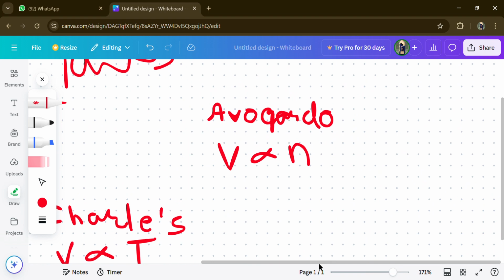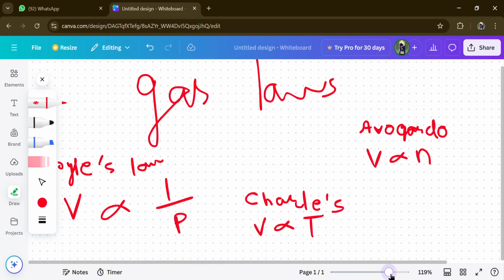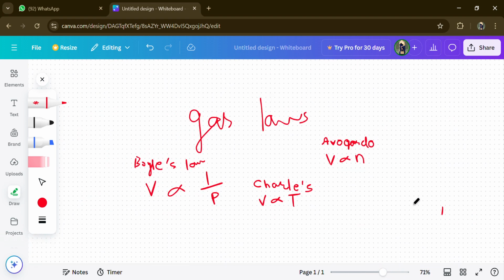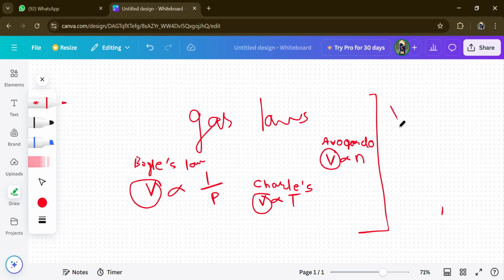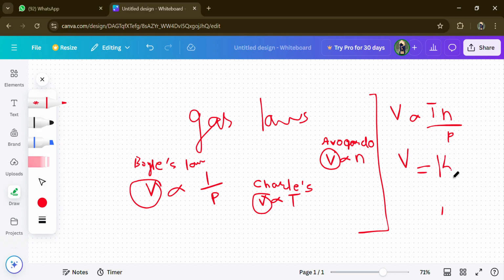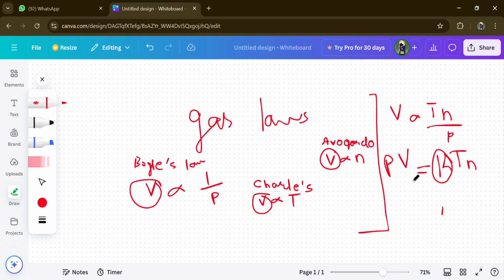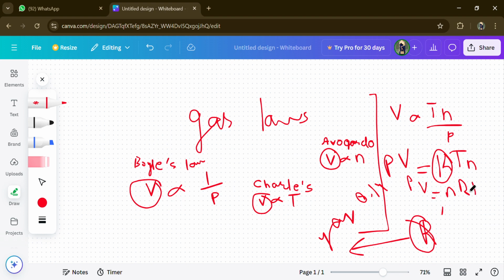Boyle's law||Charles law||Avogadro law||General Gas Equation ||faryalmansoorarain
in this lecture we will be discusing about the  gas laws
WATCH THESE